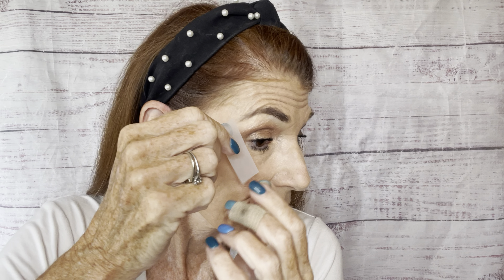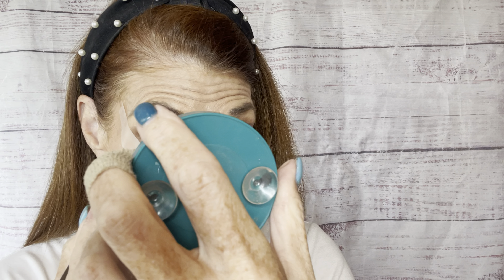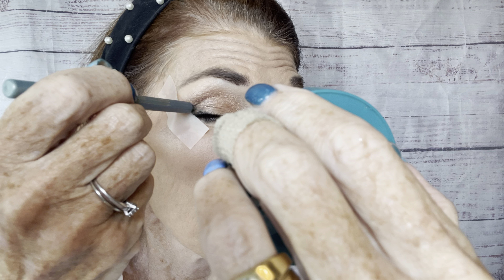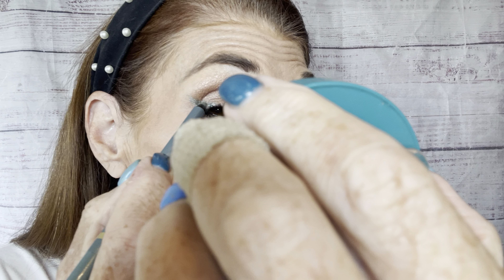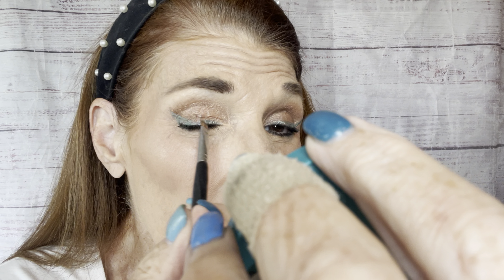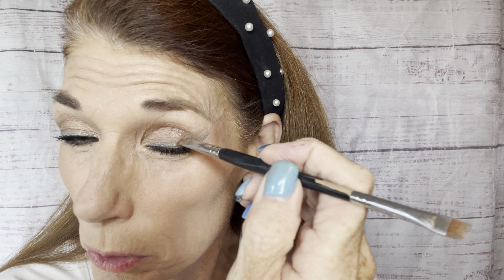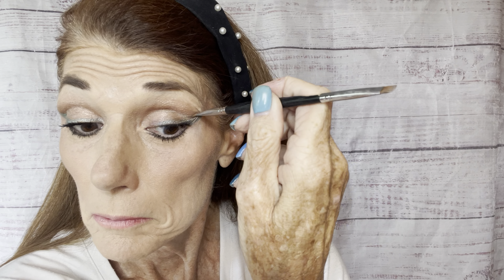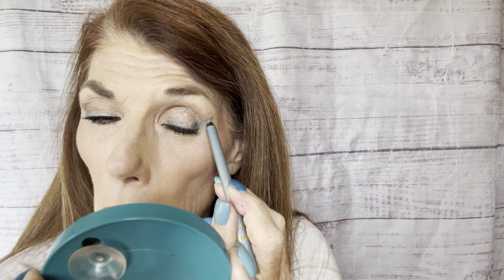Eyeliner Hack for an Easy Mini Cat Eye with Celesty and Makeup Love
Do you struggle with creating a cat's eye look with eyeliner?  Here's a little hack for a mini cat eye look that uses a common office supply...scotch tape!
Give this technique a try next time you want to wear a cat eye and you'll turn heads everywhere!